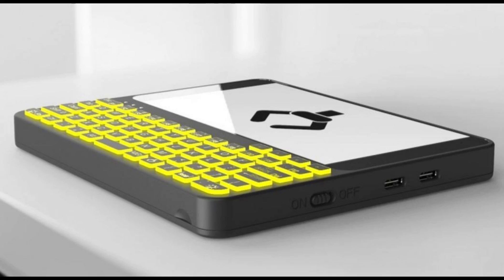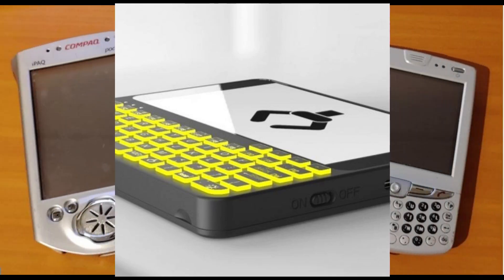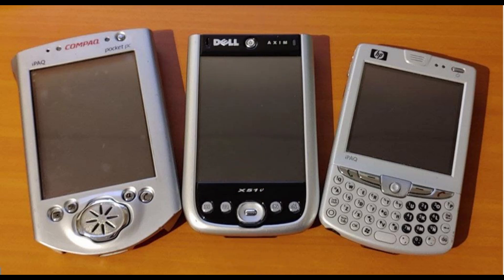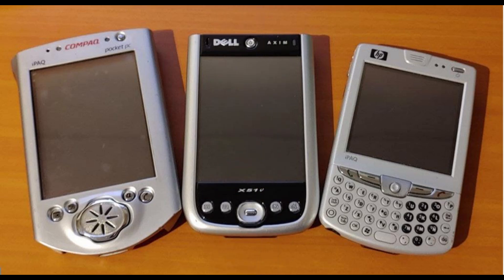Pocket PC📱a hardware design by Microsoft that is a small-sized handheld device used for computing✅🚨.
A Pocket PC📱✅🚨 is a hardware design by Microsoft that is a small-sized handheld device used for computing.✅🚨 The earliest models used the Windows CE operating system, with later models using the Windows Mobile operating system. Despite their small size, Pocket PCs had many of the same functions and abilities of contemporary PCs.✅🚨

Microsoft’s Pocket PCs were introduced in 2000, and over the years ✅🚨Microsoft evolved the Pocket PC and released a number of Windows Mobile operating system editions for these devices. ✅🚨The hardware was made by several different manufacturers, but they were required to meet hardware and software specifications in order to be classified as Pocket PCs, including operating system, software and user input controls. ✅🚨Although there were no actual size specifications, Pocket PCs were intended to be used as handheld devices.✅🚨

In 2007 Microsoft changed their naming scheme for Pocket PCs — gadgets with integrated phones were called Windows.✅🚨 Mobile Classics devices, while those with touch screens were referred to as Windows Mobile Professional devices and devices without touch screens were called Windows Mobile Standard devices.✅🚨

The Pocket PC specification and Windows Mobile were discontinued in 2010 in favor of smartphones running the Windows Phone operating system.✅🚨